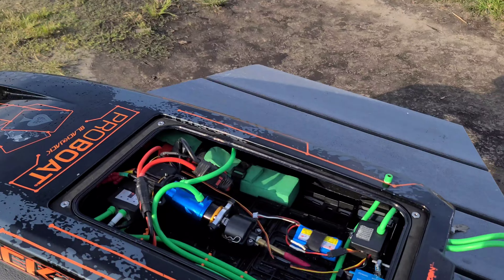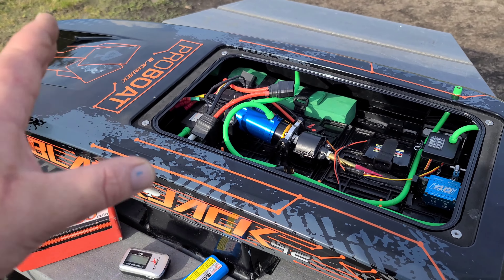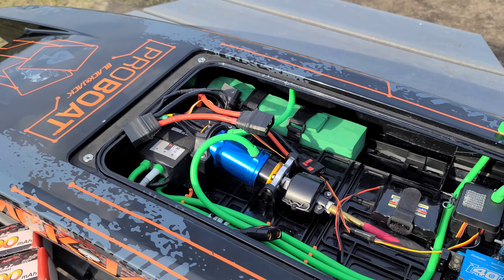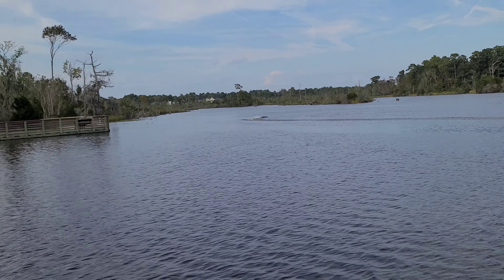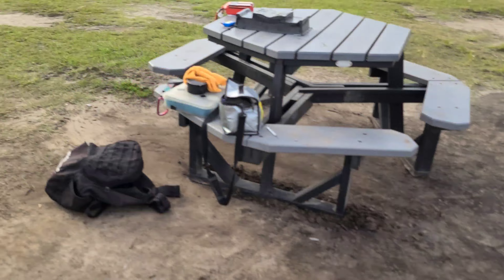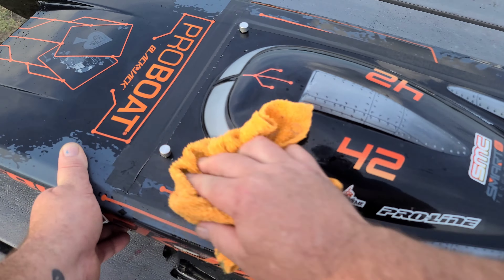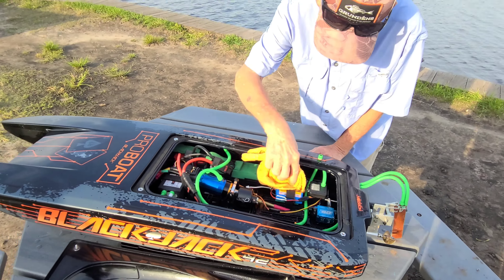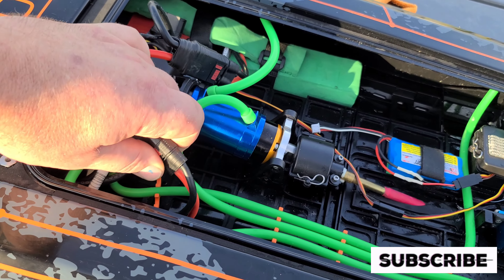Sick New Setup 12s Proboat Blackjack 42 90+ mph at Quarter Throttle - Flier 400a, Tppower, SMC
GET BOAT HERE BJ 42